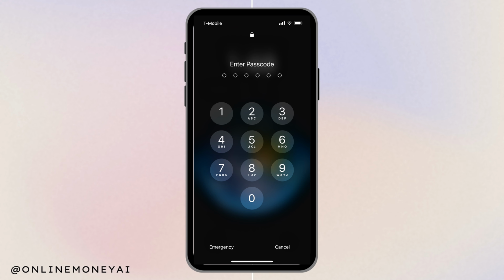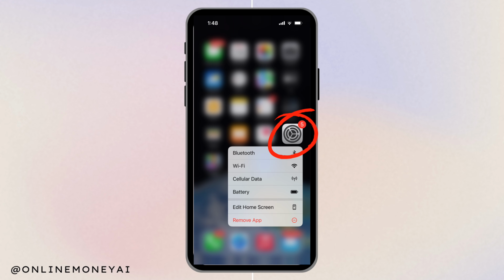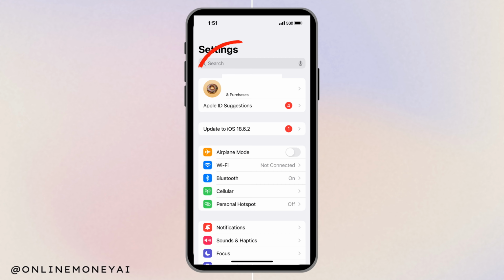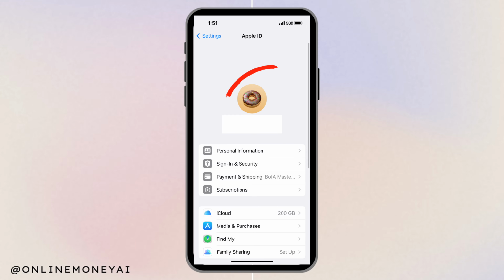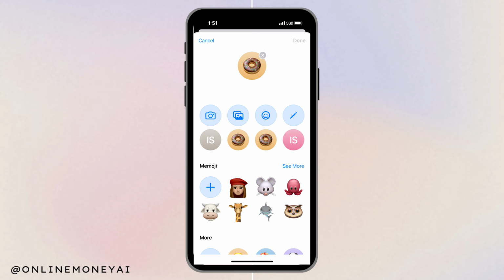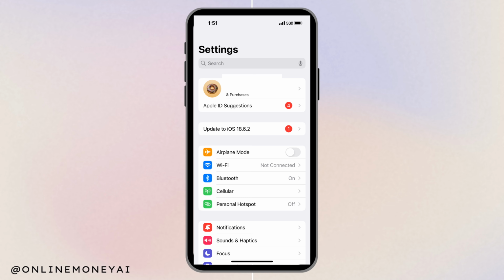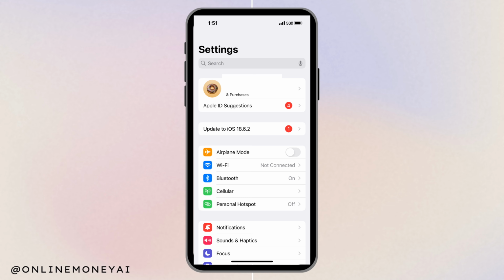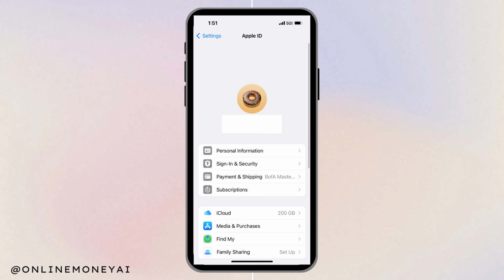How To Change Profile Picture On iPhone (iOS 26)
How to change your profile picture on iPhone running iOS 26.

In this video, I’ll show you how to update your Apple ID profile picture directly from your iPhone. This step-by-step tutorial explains how to choose a new photo, adjust it, and save it across your Apple services.

This guide works on all modern iPhones that support iOS 26.

In this video, you’ll learn:

How to change profile picture on iPhone
Update Apple ID photo iOS 26
Change iPhone profile photo
Edit Apple ID picture on iPhone